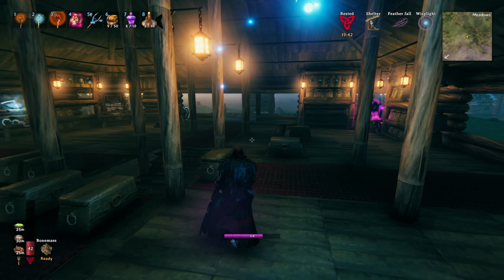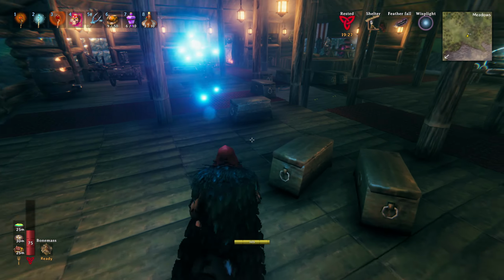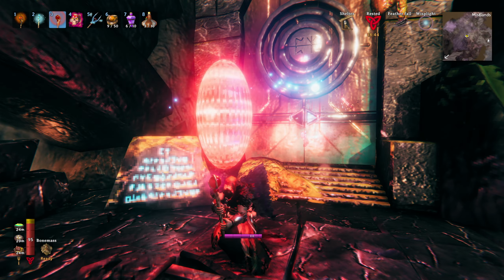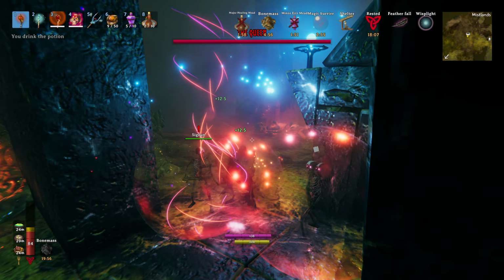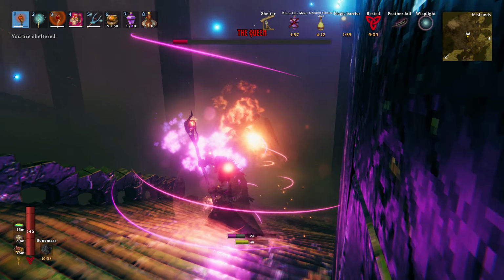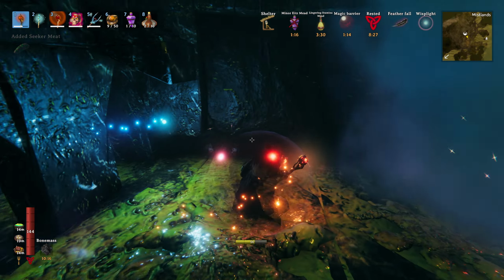The Queen! (Ashlands update) | Ep. 27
Hey everyone! I hope you enjoy this playthrough of Valheim!
The Ashlands update released, and I just had to start a new world and experience everything this game has to offer again!

Join me as we rush through the early game, and then start to take our time again once we reach some of the newer content.

I'll try to keep it as a hardcore run: just 1 life, but as solo this might become a real challenge in the end game!